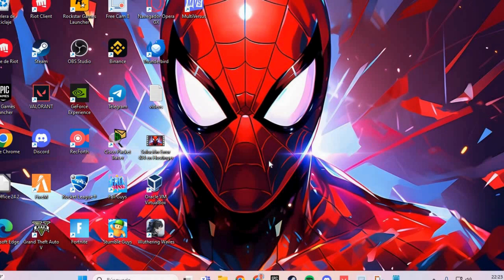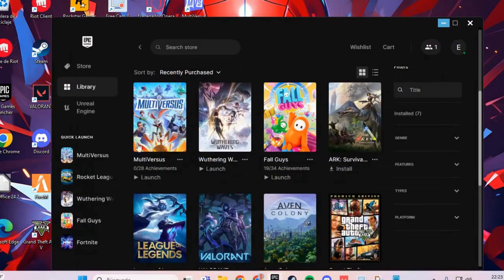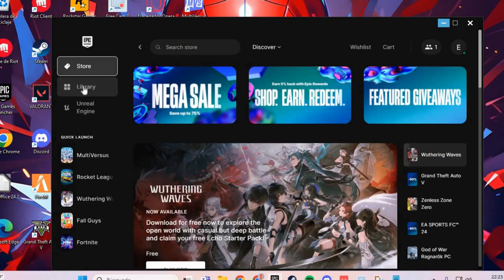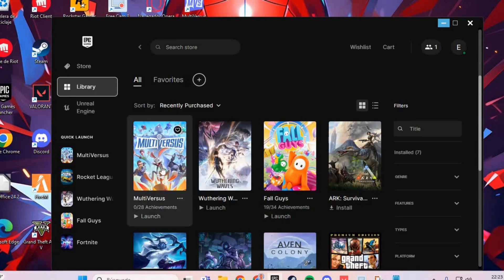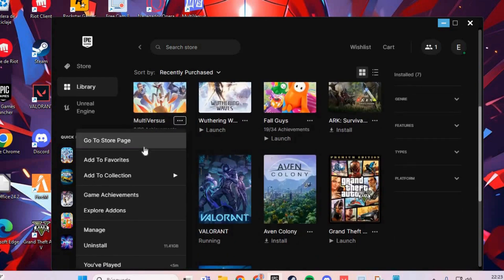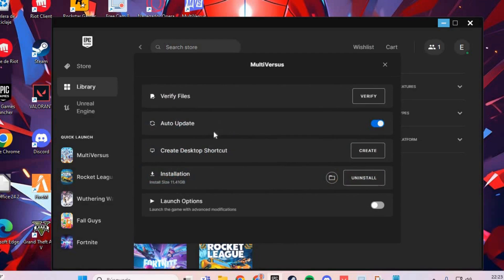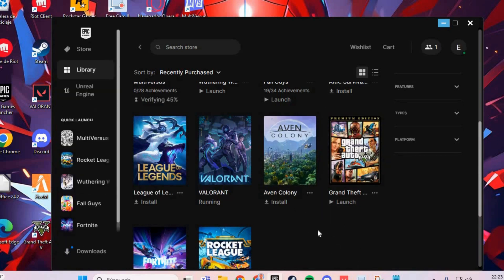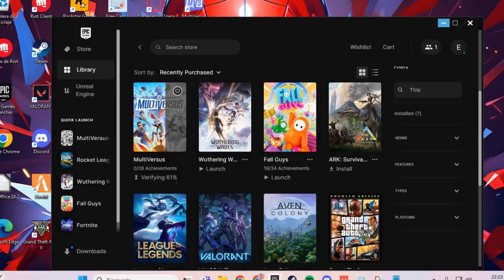How to Fix Multiversus “A Network Error Occurred Exiting Match"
How to Fix a Network Error Occurred in MultiVersus: A Comprehensive Guide

Experiencing a network error in MultiVersus can disrupt your gaming experience, especially if it occurs while exiting a match. If you’ve encountered the “a network error occurred” message in MultiVersus, this guide will help you troubleshoot and fix the issue.

Understanding the Network Error in MultiVersus

The “a network error occurred” message in MultiVersus indicates a problem with your connection to the game’s servers. This can happen due to various reasons such as unstable internet, server issues, or problems with the game itself.

Steps to Fix Network Error in MultiVersus

1. Check Your Internet Connection

Stable Connection:
   - Ensure your internet connection is stable.
   - Prefer a wired Ethernet connection over Wi-Fi for a more reliable experience.

Restart Router:
   - Restart your router to reset your network connection.

2. Verify Server Status

Server Issues:
   - Check if the MultiVersus servers are experiencing issues. You can do this by visiting the game’s official website or social media channels for any server maintenance announcements or outages.

3. Update the Game

Latest Version:
   - Make sure your game is up to date. Developers often release patches to fix bugs, including network-related issues.
   - Check for updates in your game client (Steam, PlayStation, Xbox).

4. Restart the Game and Device

Close and Reopen:
   - Close MultiVersus completely and reopen it to see if the network error persists.

Reboot Device:
   - Restart your console or PC to clear any temporary issues that might be affecting the network connection.

5. Adjust Network Settings

Firewall and Antivirus:
   - Check your firewall and antivirus settings to ensure they are not blocking MultiVersus.
   - Add MultiVersus to the list of exceptions or allowed applications.

Port Forwarding:
   - Forward the necessary ports for MultiVersus on your router to improve connectivity.

6. Verify Game Files

Steam Users:
   - Right-click on MultiVersus in your Steam library.
   - Select "Properties", "Local Files", "Verify Integrity of Game Files".

Console Users:
   - Check for any options to verify or repair the game files within your console settings.

7. Reinstall the Game

Clean Install:
   - Uninstall MultiVersus and then reinstall it. This can fix any corrupted files that might be causing the network error.

Additional Tips for Fixing Network Errors in MultiVersus

Check for Background Applications:
   - Ensure no other applications are consuming significant bandwidth. Close any unnecessary programs that might be affecting your internet speed.

Contact Support:
   - If you’ve tried all the steps and still encounter the error, contact MultiVersus support for further assistance.

Summary: How to Fix Network Error in MultiVersus

To fix the network error in MultiVersus:
1. Ensure a stable internet connection and restart your router.
2. Check the server status for any ongoing issues.
3. Update the game to the latest version.
4. Restart the game and your device.
5. Adjust your network settings, including firewall and port forwarding.
6. Verify the integrity of game files.
7. Reinstall the game if necessary.

By following these steps, you can resolve the network error in MultiVersus and enjoy uninterrupted gameplay.